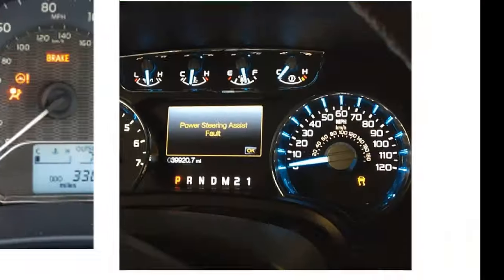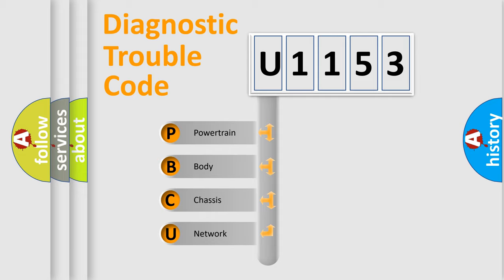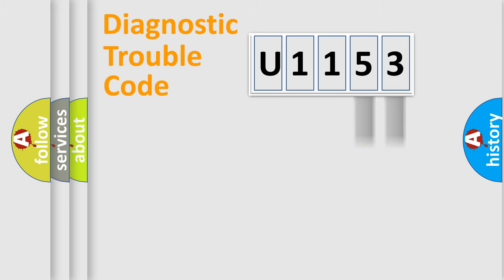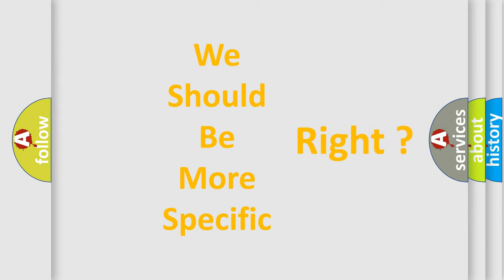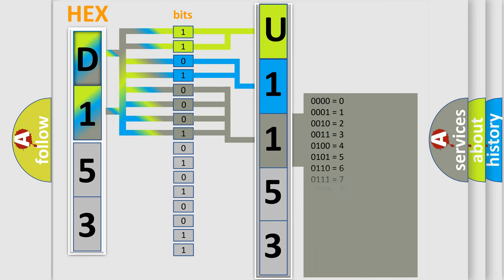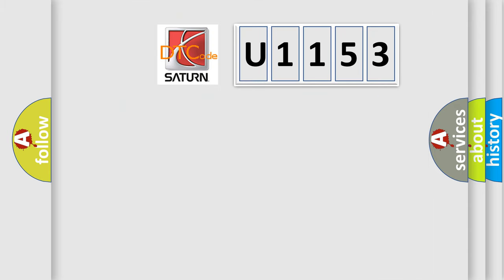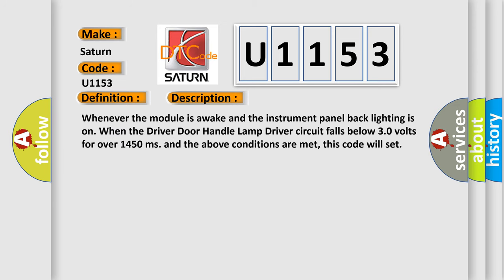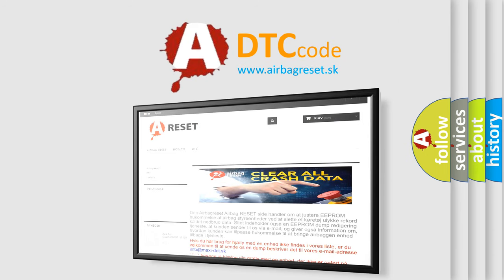DTC Saturn U1153 Short Explanation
Contents:
0:21 Basic DTC analysis according to OBD2 protocol standard.
1:48 Insight into programming
2:58 A diagnostically understandable description of the Diagnostic Trouble Code
3:05 Basic error definition

Make:
Saturn
Code:
U1153
Definition:
DRIVER COURTESY LAMP CONTROL CIRCUIT SHORT TO GROUND
Description:
Whenever the module is awake and the instrument panel back lighting is on. When the Driver Door Handle Lamp Driver circuit falls below 3.0 volts for over 1450 ms. and the above conditions are met, this code will set
Cause:
(M45) DRIVER DOOR HANDLE LAMP DRIVER CIRCUIT SHORT TO GROUND(M45) DRIVER DOOR HANDLE LAMP CIRCUIT SHORT TO THE (M451) DRIVER DOOR HANDLE LAMP RETURN CIRCUITDRIVER DOOR HANDLE LAMPDRIVER DOOR MODULE (DDM)